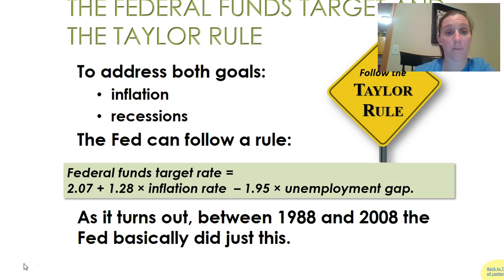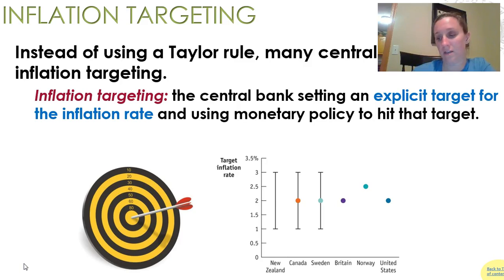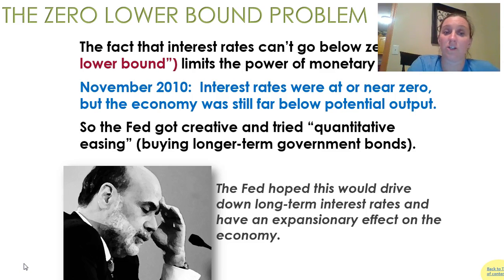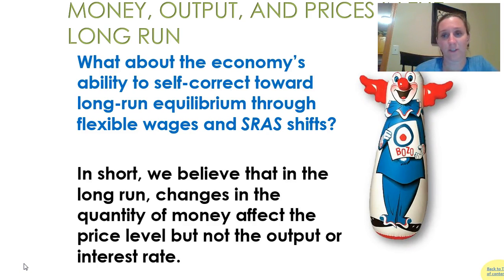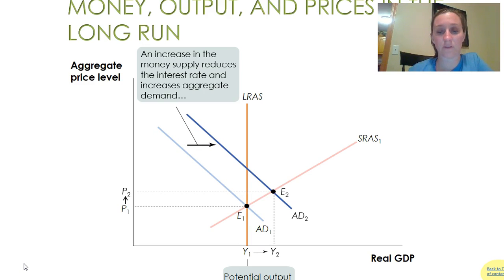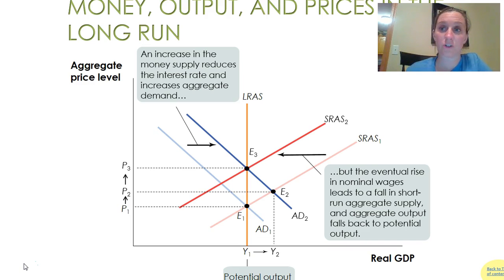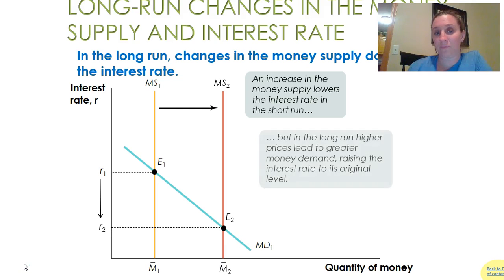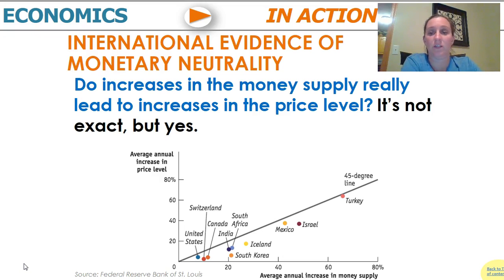Chapter15 34 41